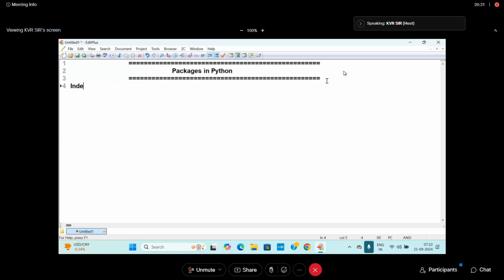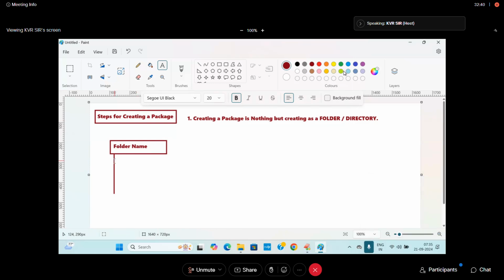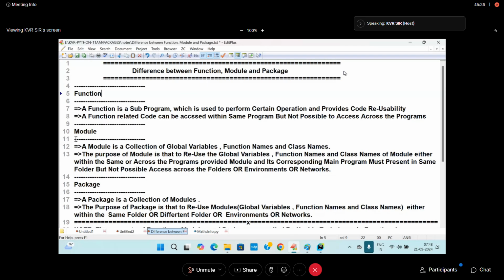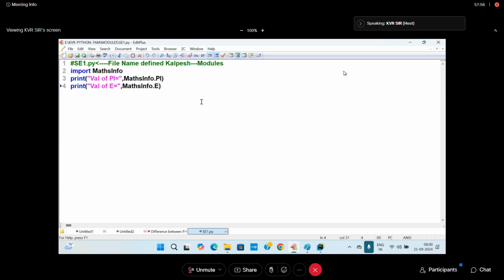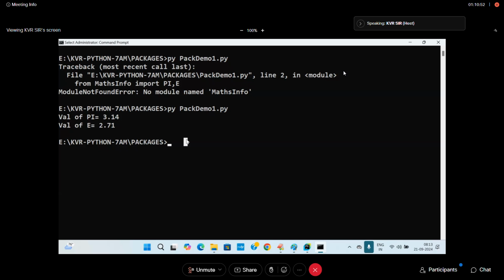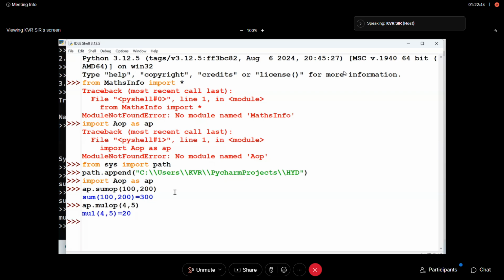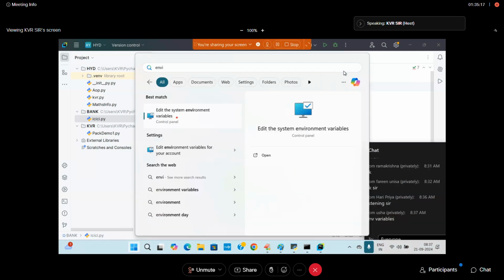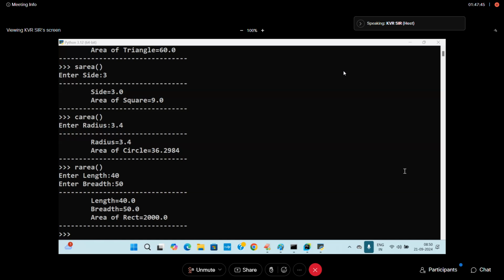7AM PYTHON SESSION 19 Screen Recording 2024 09 21 085215